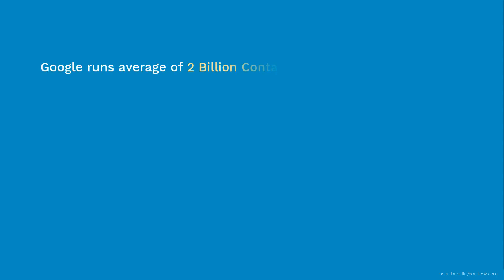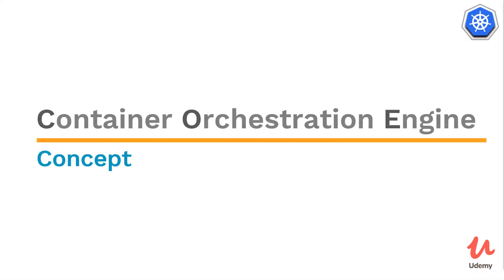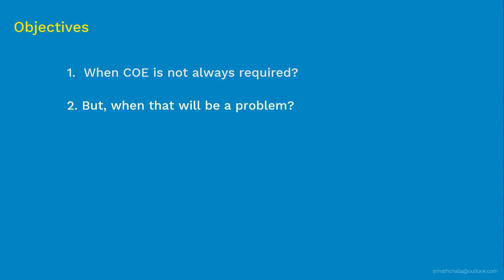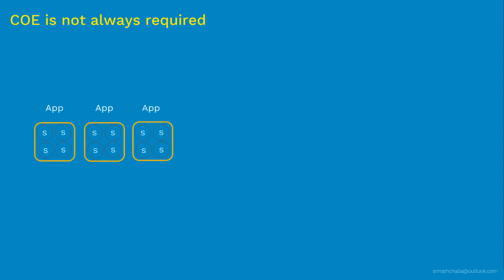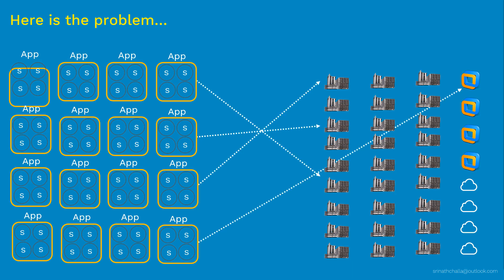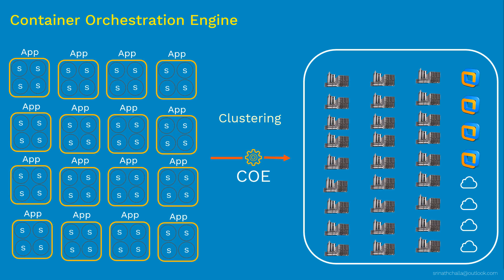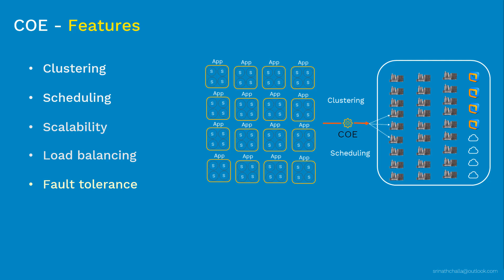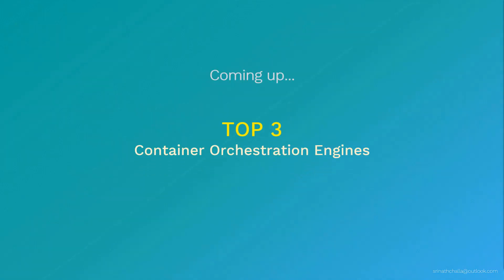Container Orchestration Engine (COE)|Coupon: UDEMYNOV20 | Udemy: Kubernetes Made Easy | K8s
Coupon: UDEMYNOV20 | Udemy: Kubernetes Made Easy | NOTE: Demos and Documentations are part of above Udemy course | Learn about what is Container Orchestration Engine (COE) and how is it related to Containers.

In this Kubernetes Container Orchestration Engine (COE) video, we will go through

1. When COE is not always required?
2. But, when that will be a problem?
3. What is a Container Orchestration Engine?
4. COE Features